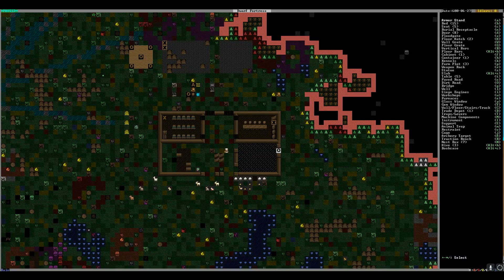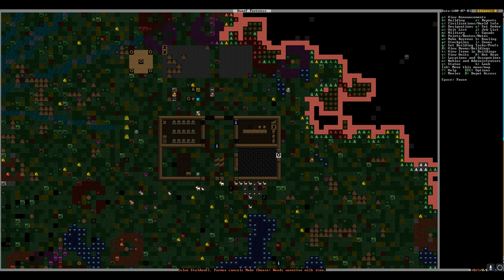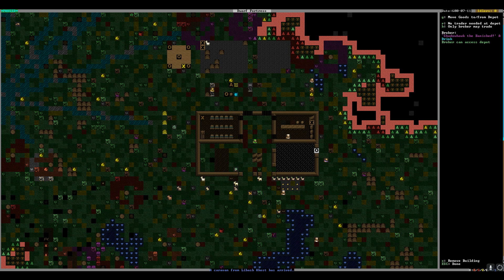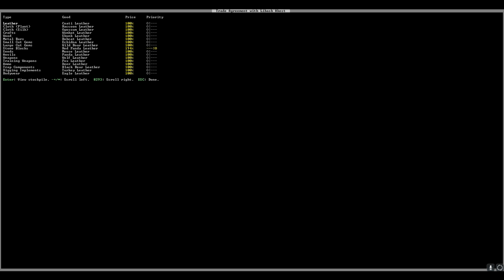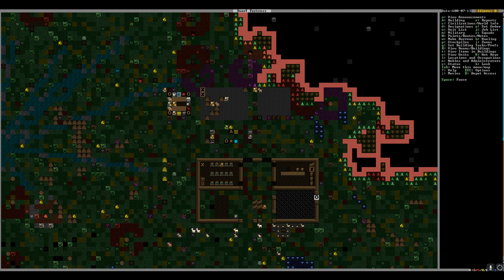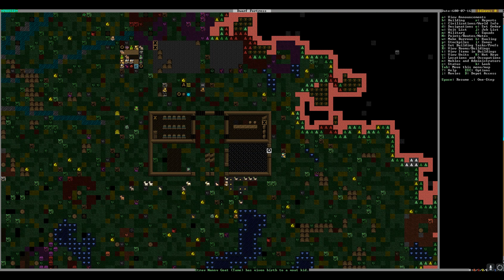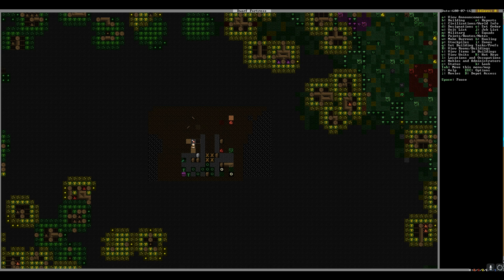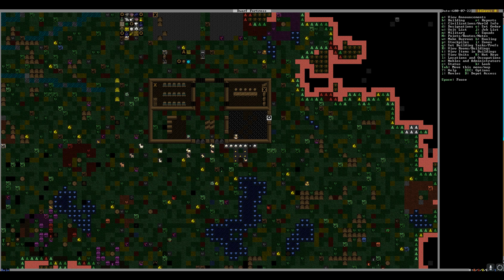-05- Dwarf Fortress 0.43.05 - Outcasts [Trading Time]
The guitar music is back as we attempt to build a fortress with no stone, no metals and no miners... This bodes wibble...
If you'd like to suggest games to play I will add them to the LP Spreadsheet the more requests for a game the more likely I am to play it in future - LP Spreadsheet